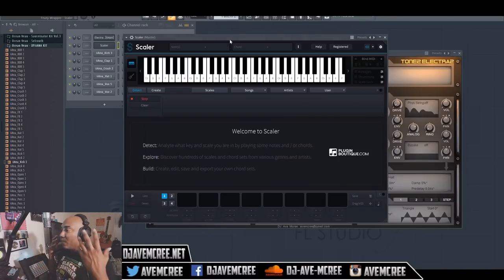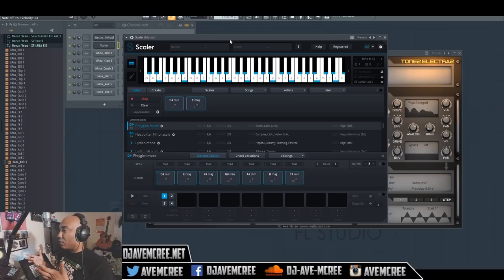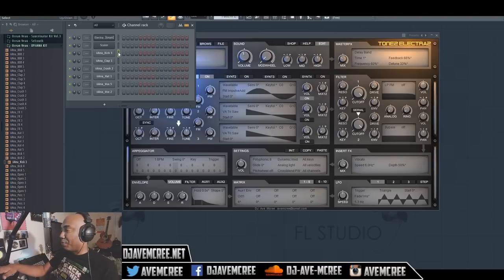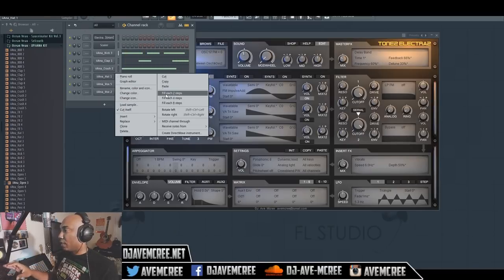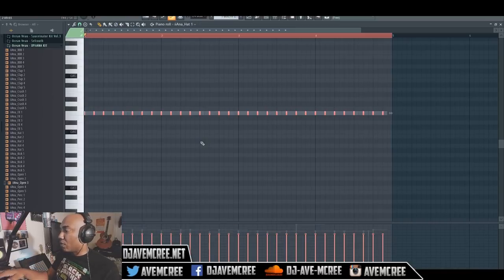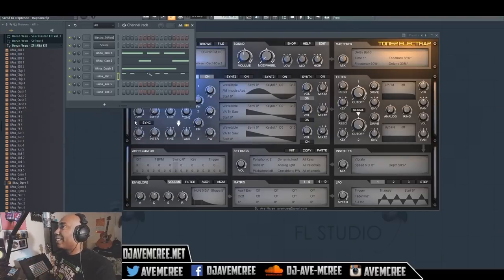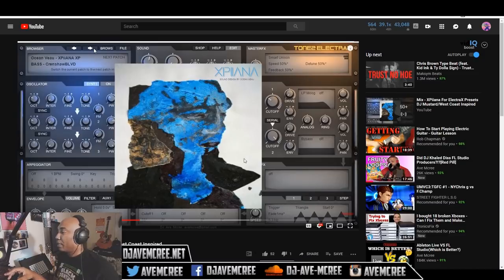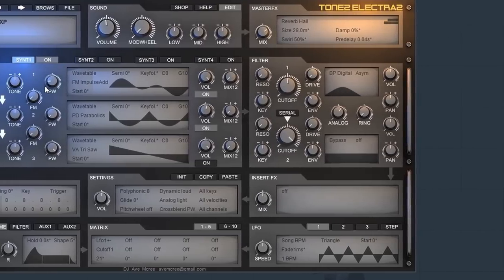How To Blueface YG | FL Studio Tutorial | Cook Up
A FL Studio tutorial and cook up video about how to make a Blueface type beat. I cook up something using "XPiiana" XP for Tone2 ElectraX and drumkit created by Ocean Veau. It's a preset bank focus on the new west coast sound. The new tempo for tracks like this is 100bpm. I end the session laying down a few cuts on my turntable.

My Guitars
(my electric)

My guitar amp
(for my electric/acoustic)

My Podcast Mic